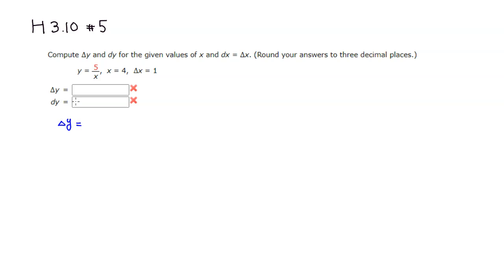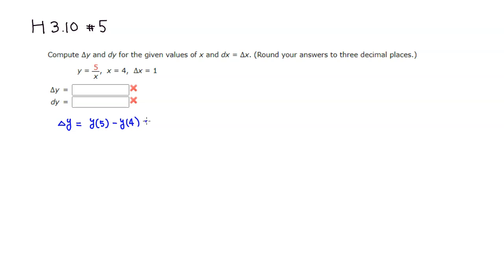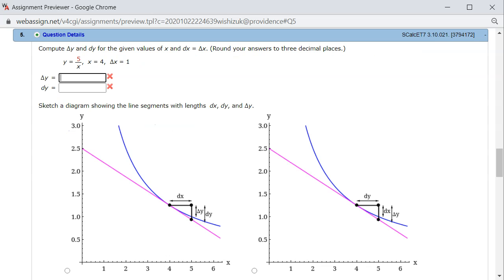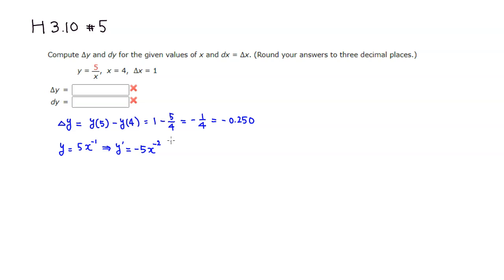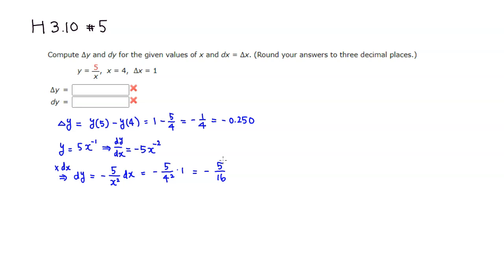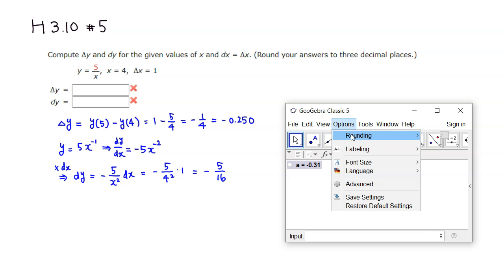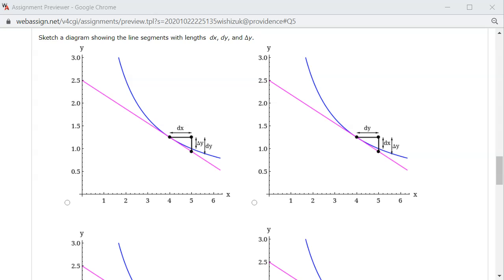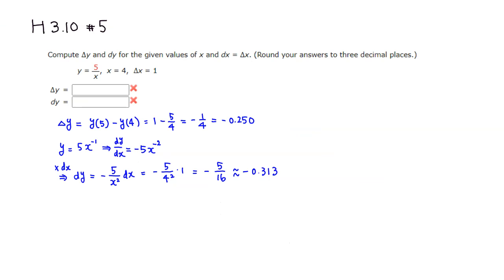MTH 131 H3.10 #5 (Fall 2020)